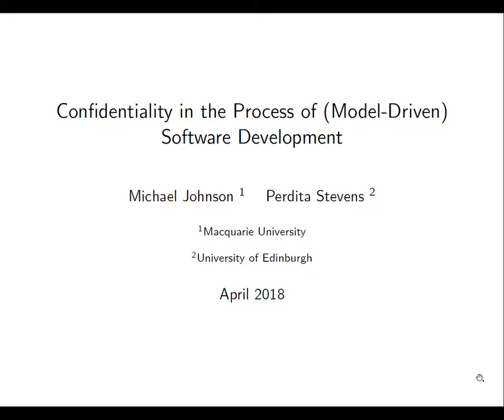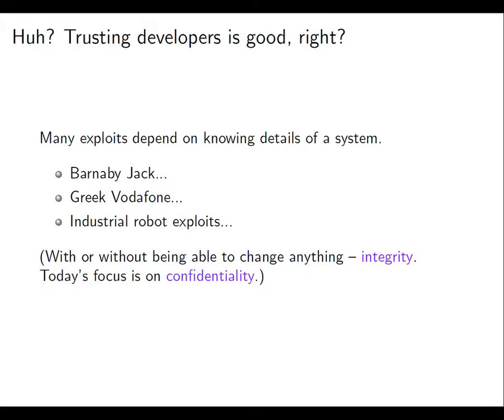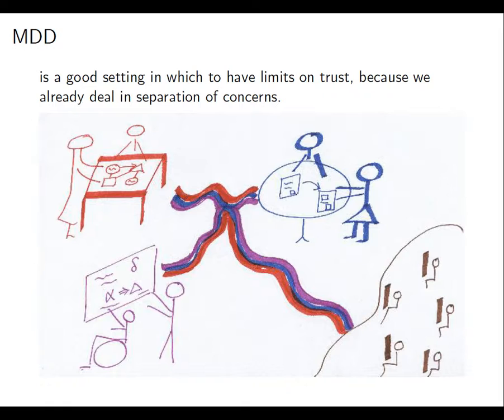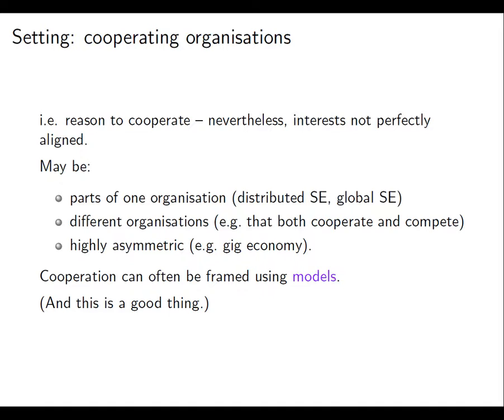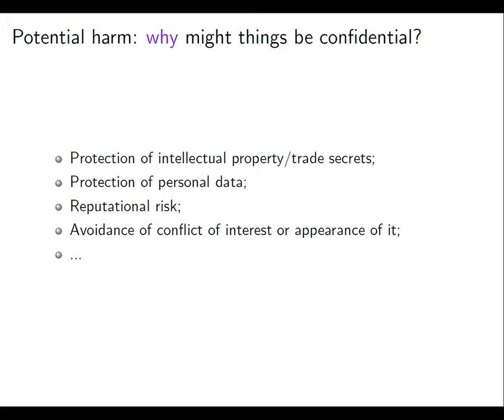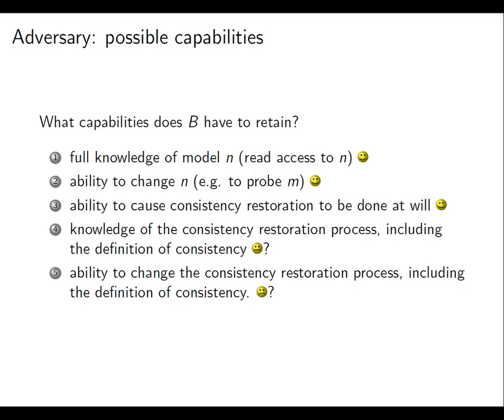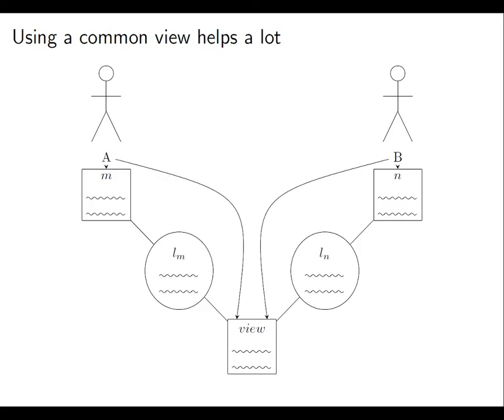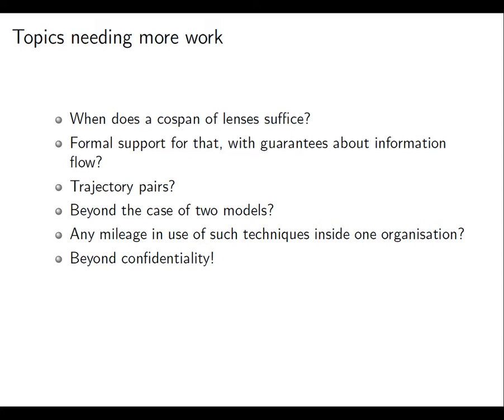[Bx'18] Confidentiality in the process of (model-driven) software development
A version of a talk I gave at the 2018 International Workshop on Bidirectional Transformations, associated with a paper with the title above. The paper's available via my website among other means - let me know if you want it and have trouble finding it, or have any comments.